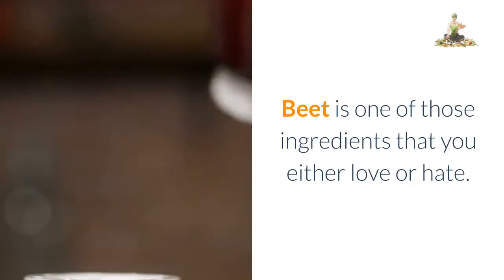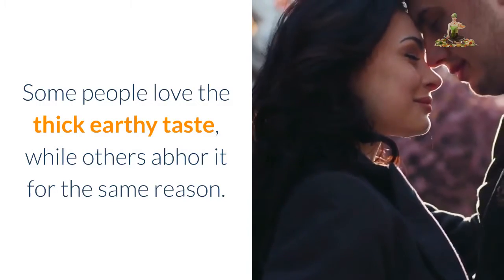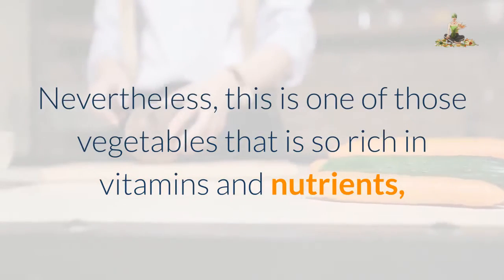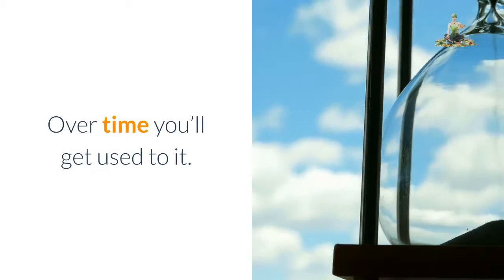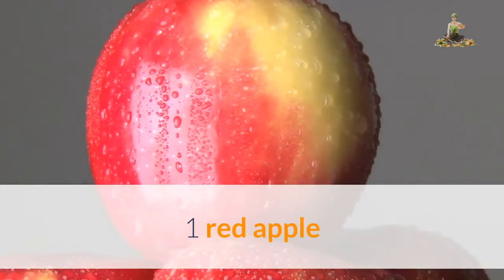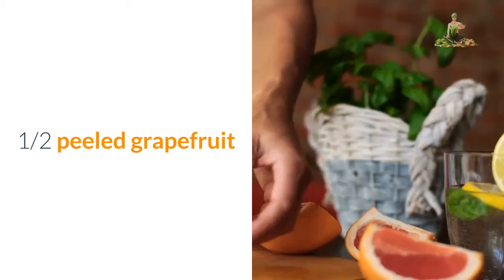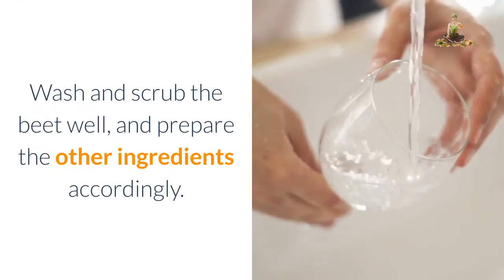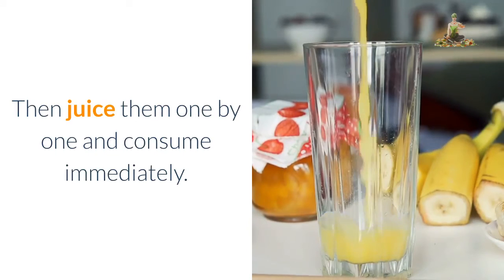Can’t Beet This! - How To Make Beetroot Juice At Home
Beet is one of those ingredients that you either love or hate. Some people love the thick earthy taste, while others abhor it for the same reason.

Nevertheless, this is one of those vegetables that is so rich in vitamins and nutrients that you should still juice it and gulp it down even if you don’t like the taste. Over time you’ll get used to it.

Ingredients:

• 1 beetroot
• 1 red apple
• 2 carrots
• 2 sticks celery
• 1/2 peeled grapefruit
• 1-inch piece of peeled ginger

Directions:

Wash and scrub the beet well and prepare the other ingredients accordingly. Then juice them one by one and consume immediately.